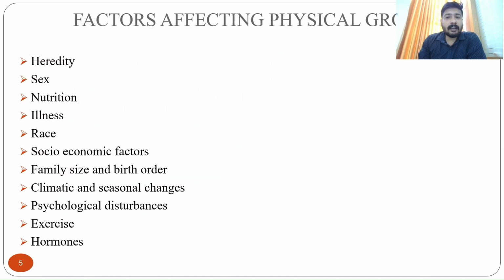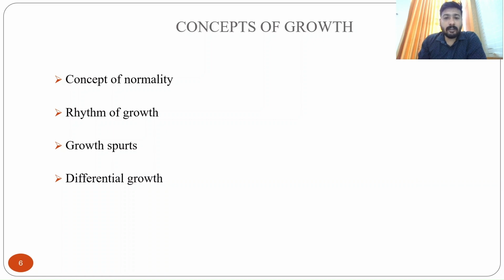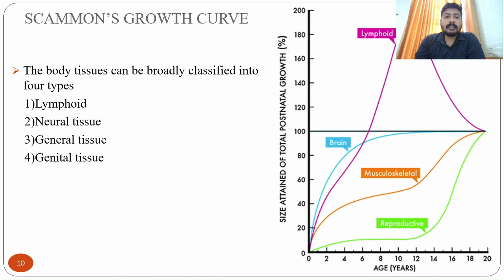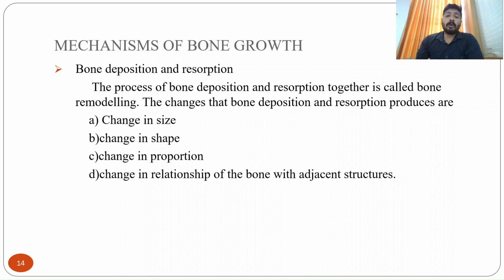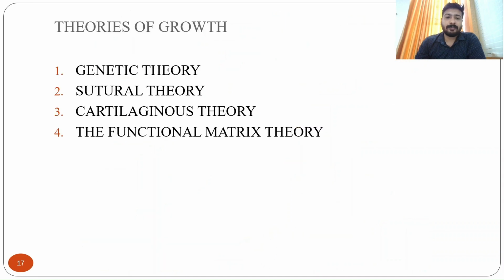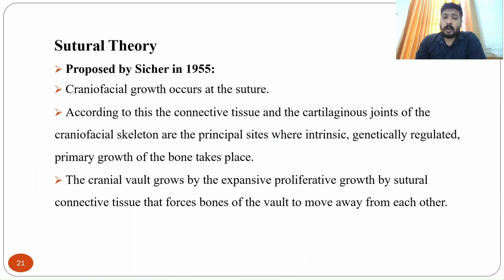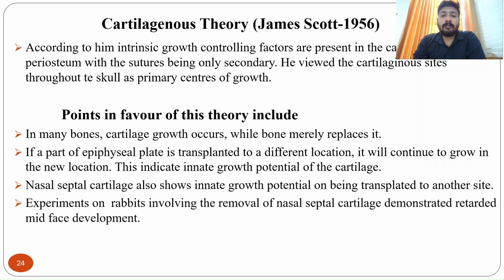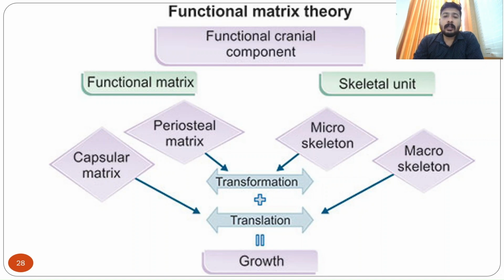GROWTH AND DEVELOPMENT BY DR STEVE | DEPT ORTHODONTICS